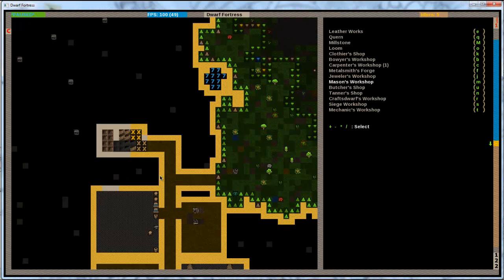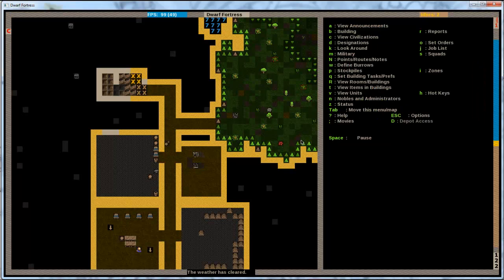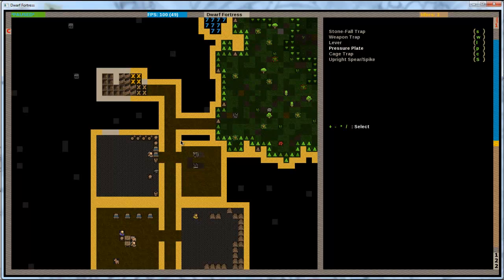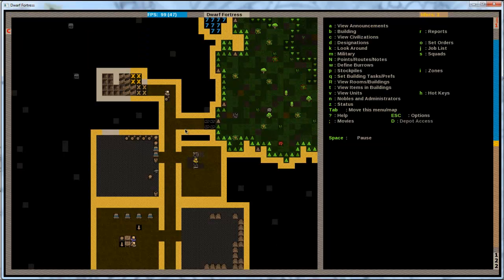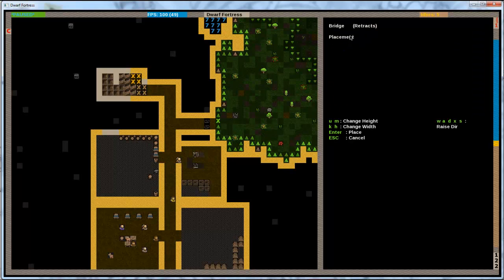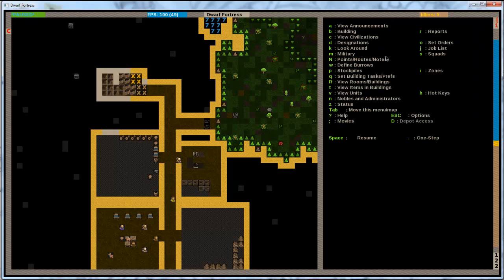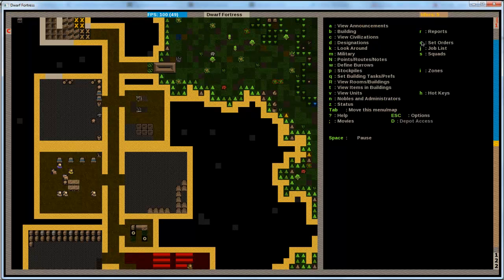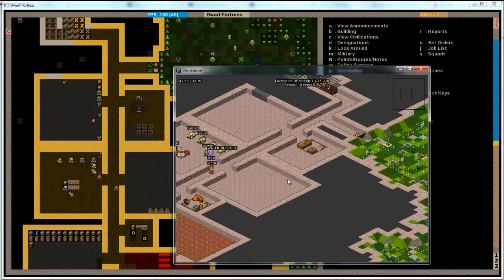Dwarf Fortress - Tutorial 2011 - Cage Traps, Bridges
Dwarf Fortress Lazy Newb Pack Thread and Download

This Tutorial will get you started fast with the Basics in Dwarf Fortress and is packed much tighter than the other tutorials out there. It will teach you on how to survive your first years without explaining to much stuff that you dont need to know yet.

Contents:
- Setting up Cage Traps
- Setting up a Bridge that can be operated through a lever